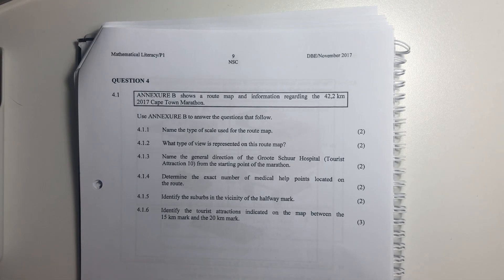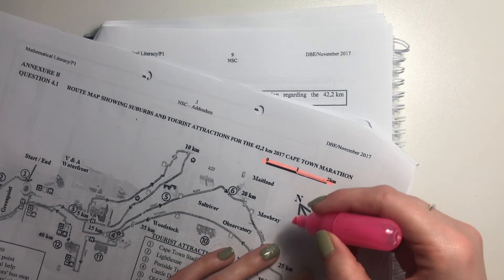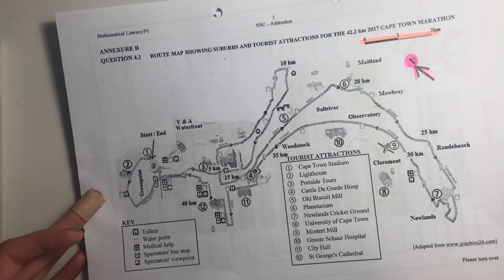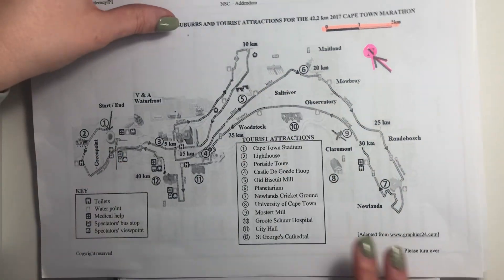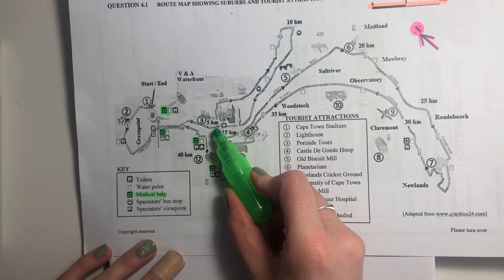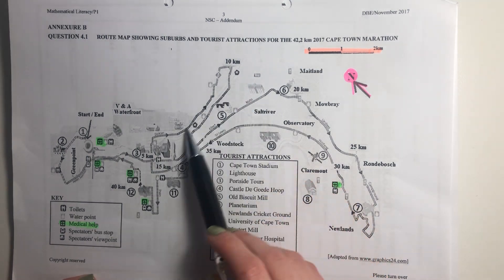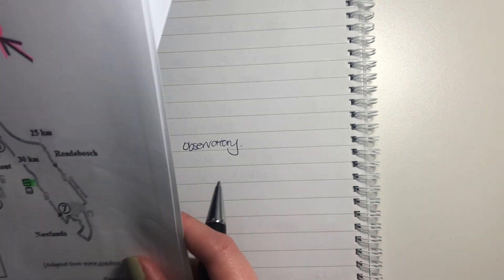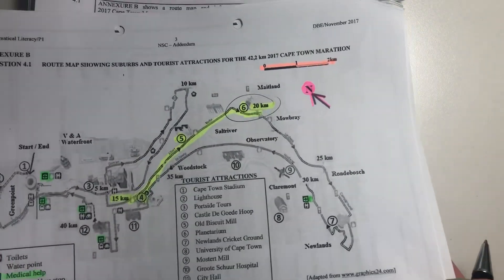Maths Lit - Paper 1 Nov 2017 (Q4.1. - mapwork)